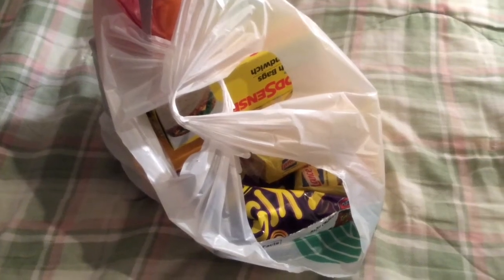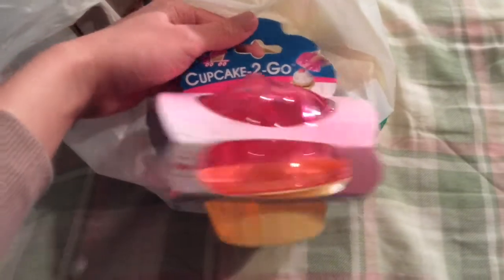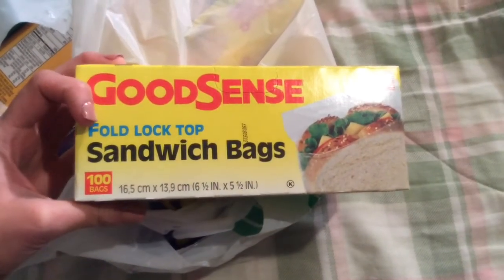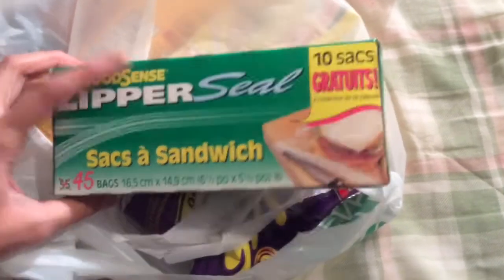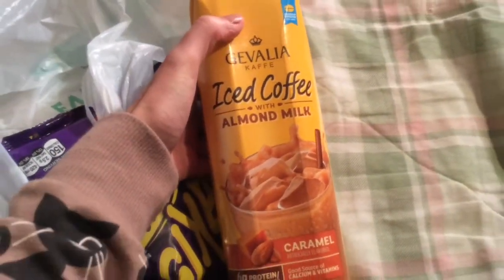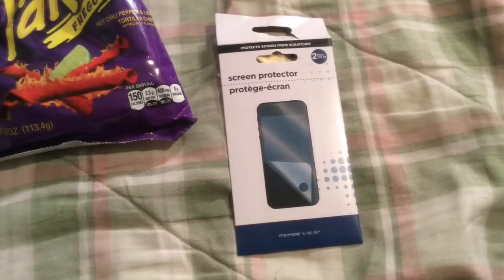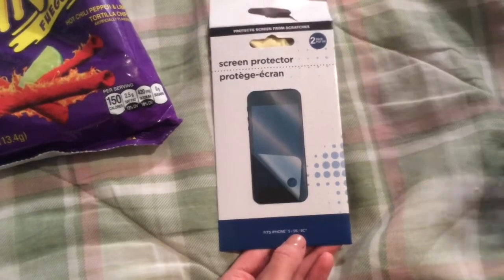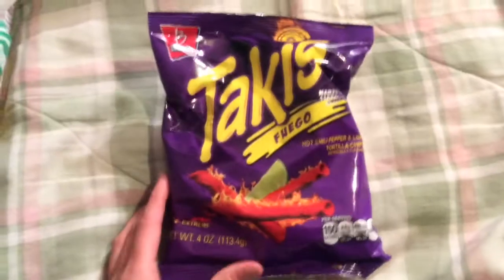Short dollar tree haul 11-08-15